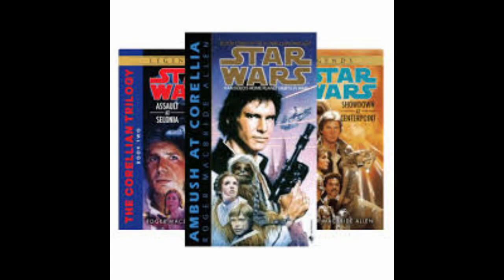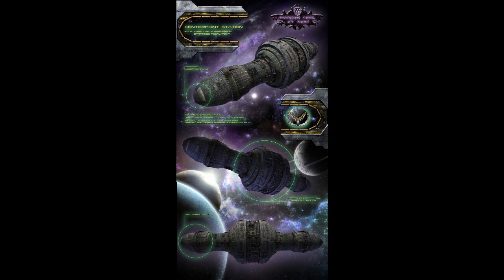How To Get Started in the Star Wars Expanded Universe!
So many people asked me "I'm interested in learning more about the Star Wars Expanded Universe, but where do I start?"
Here is my recommendation if you are just getting exposed to this incredible world of stories we have had for so many years.  Check it out!